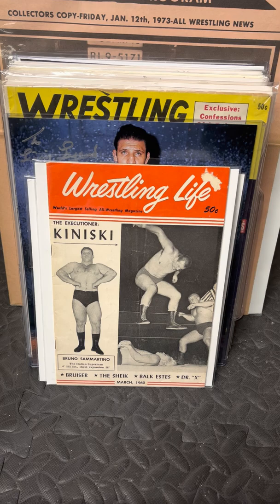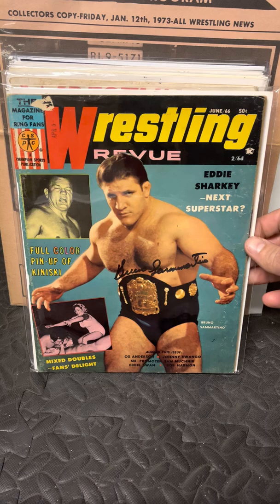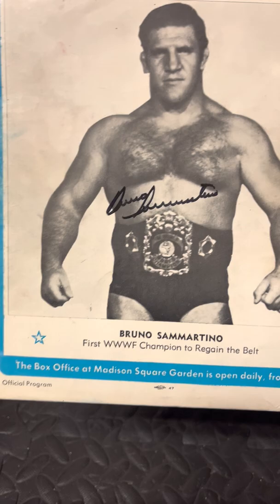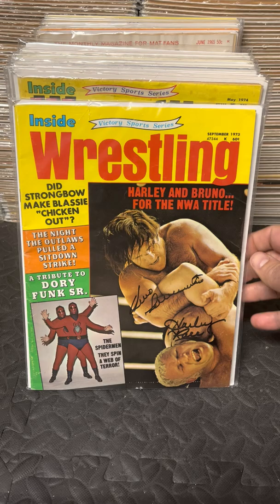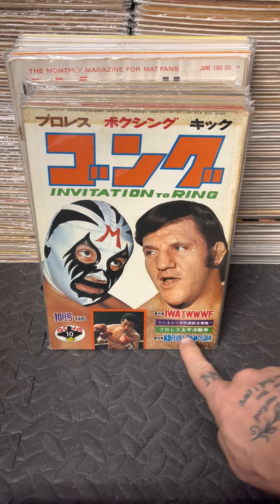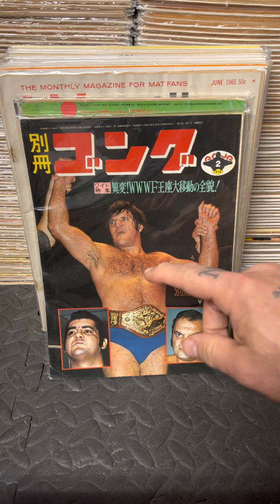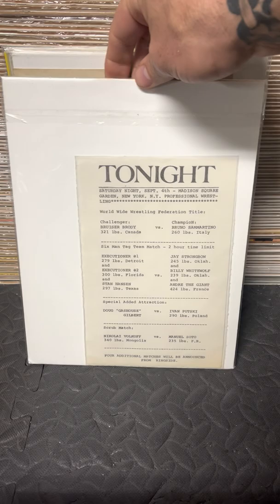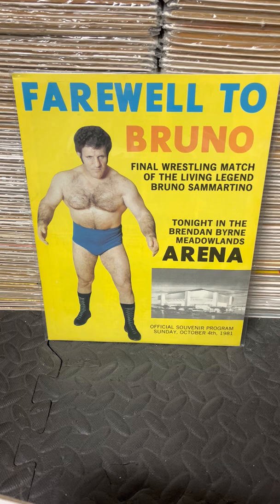The Rise of Bruno Sammartino a tribute in Magazines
Take a look at the rise of Bruno Sammartino in the magazines from 1960 through the 70s as world champion till 1981￼